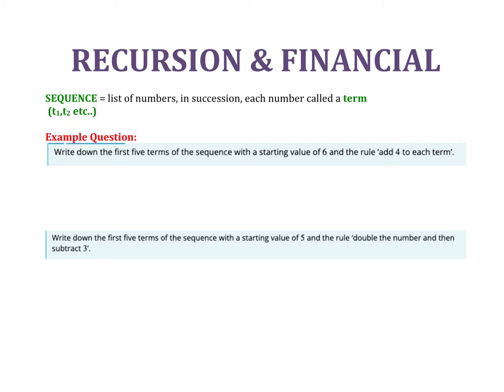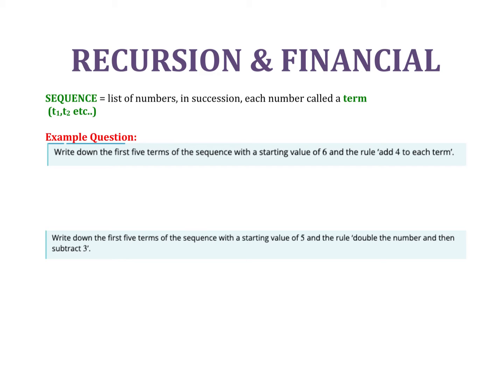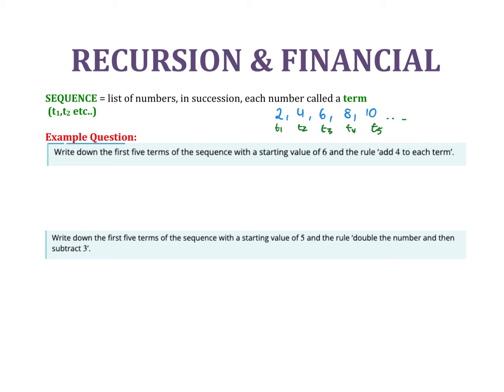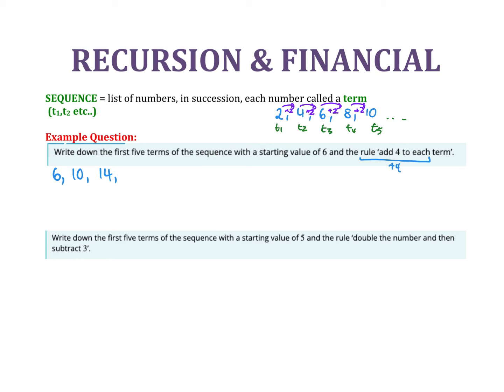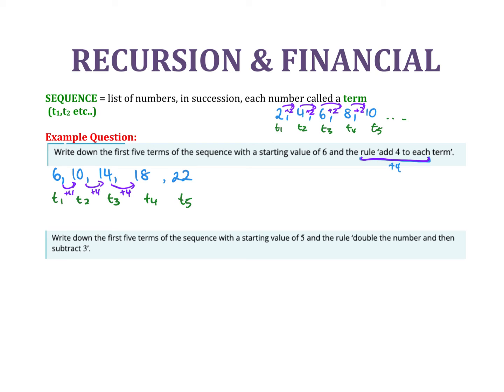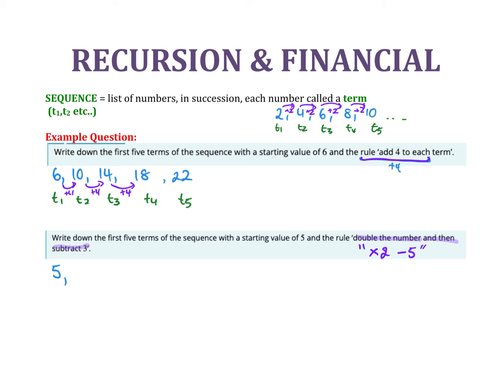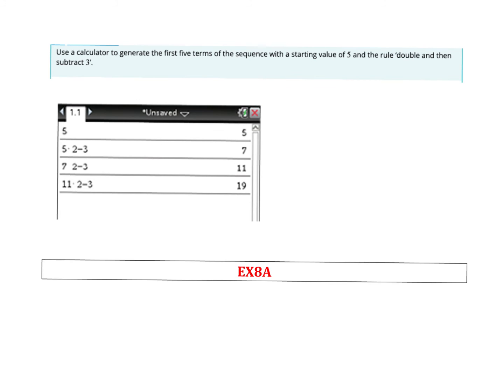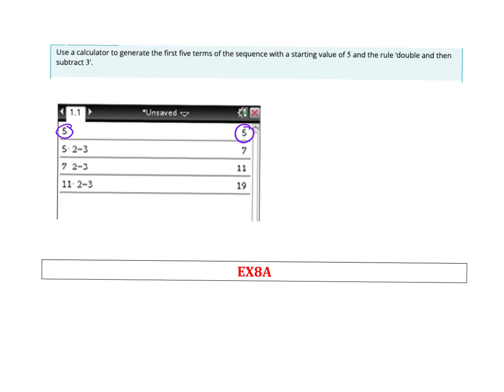11GEN R&F Ex8A